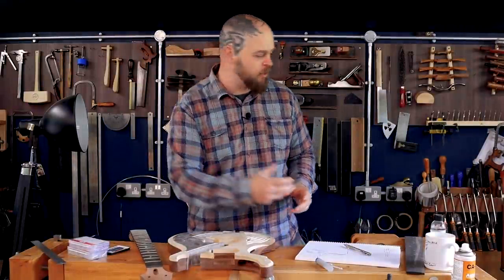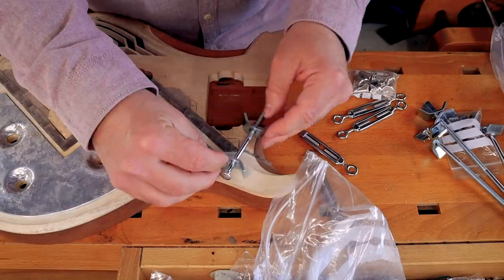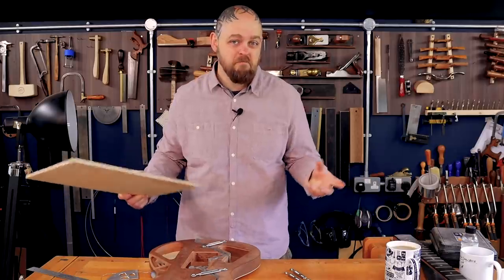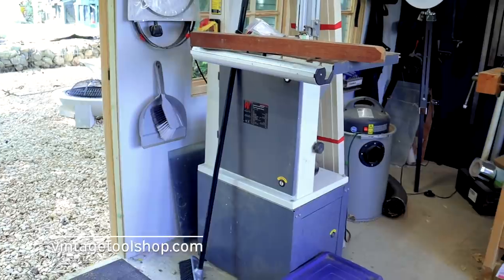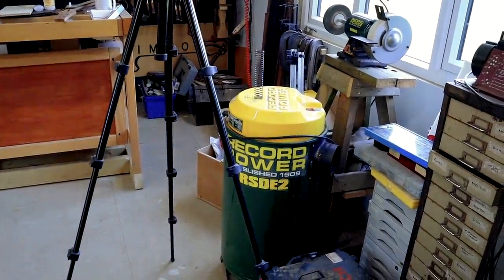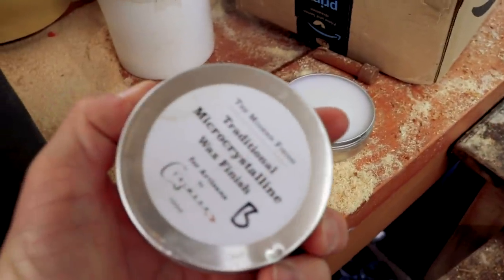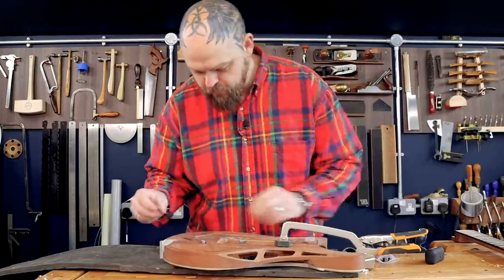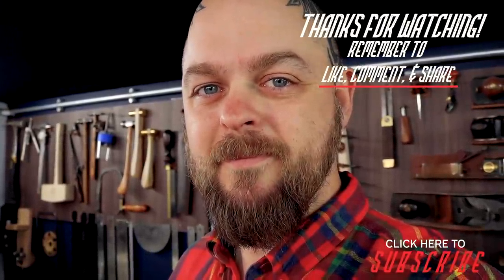Coming together Ep 12 | Building a CYBERPUNK 2077-inspired Custom Guitar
Welcome to Crimson Guitars and welcome to Ben’s home workshop, and Episode 12 of the Cyberpunk themed Kit Guitar Build.

Since the MF Kit Cyberpunk build Ben has been itching to do another one.  Now is the perfect opportunity to take one of Crimson's SRP Kit Guitars and modify it in honour of the eagerly anticipated game: Cyberpunk 2077

This guitar build will be done entirely from Ben's new home-based shed workshop.  During this time of uncertainty and isolation, Ben decided to work from home and protect his family.
We at Crimson, hope that you and your loved ones are safe and healthy during this time.
Take care.

In this episode, Ben is finally bringing the two halves of the guitar back together.

            Chapters:
0:00    Introduction
1:58    Choosing the bolts
6:55    Beginning to get the two halves together
8:24    Top Tip: Buy a Multitool and keep it on you
14:09  Templates work well
17:28  Break in proceedings for deliveries and electrician
22:47  Routing
26:38  He's really happy.  Two sides back together
29:30  Conclusion